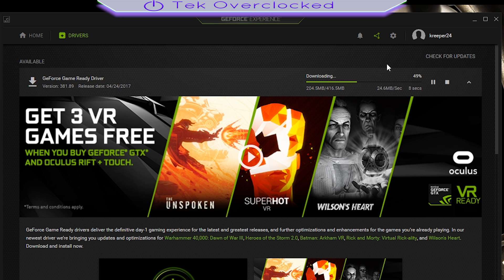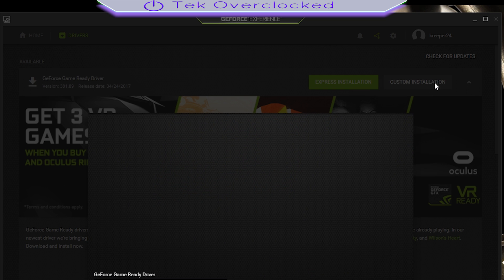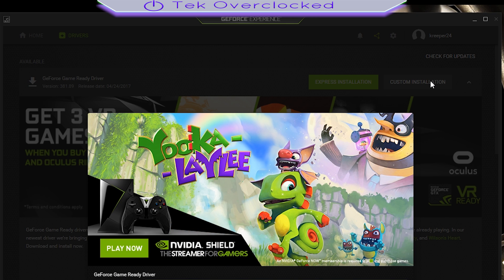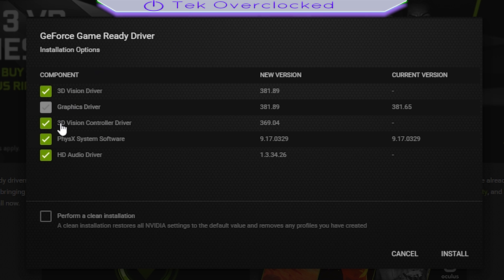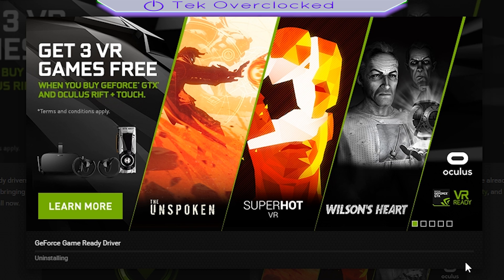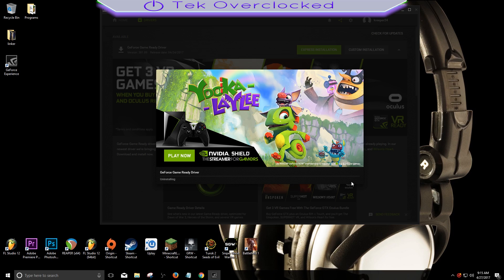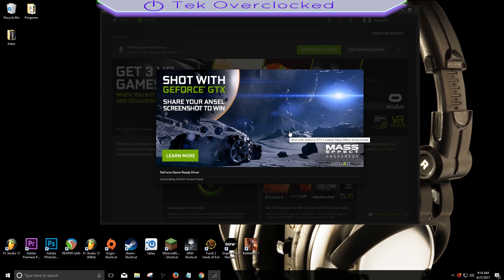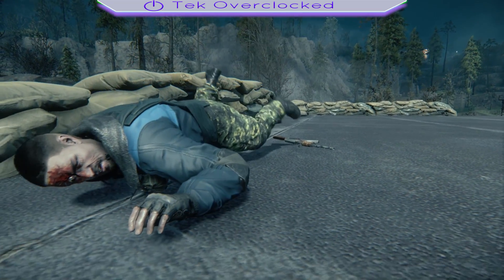Windows 10 How To Update Your GPU Nvidia Drivers BEGINNERS GUIDE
NOTE: if you use a monitor via HDMI and use the audio provided install the HD Audio Driver